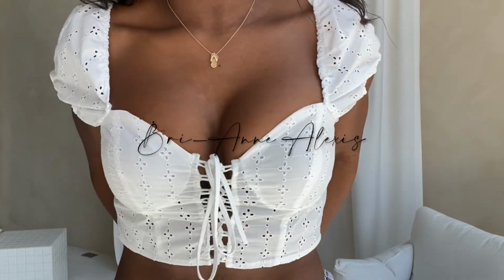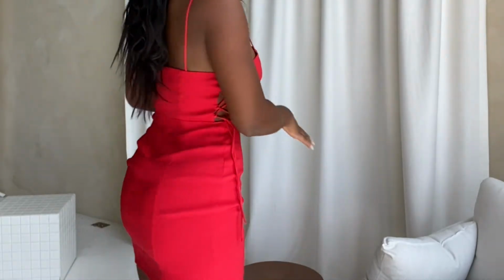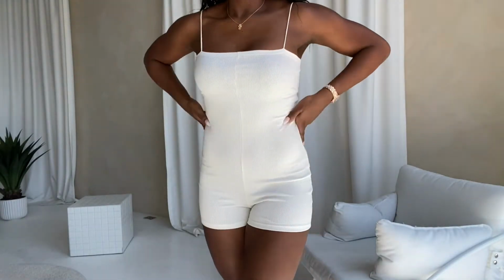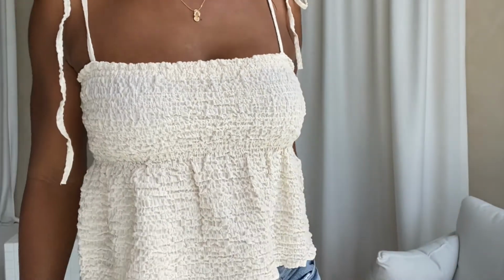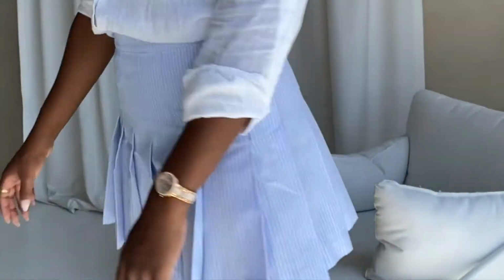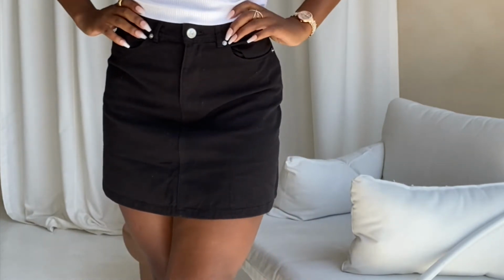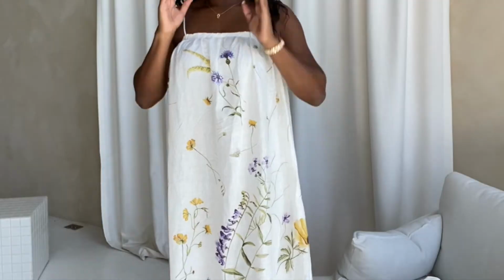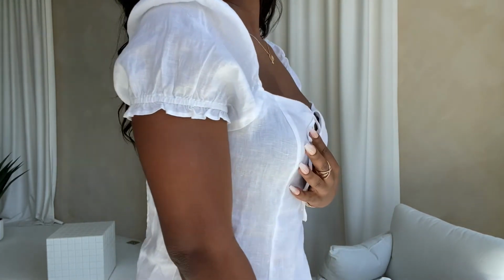MASSIVE ZARA HM HAUL | SIZE US 6 | BRI-ANNE ALEXIS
♡ FREE HAIR REPAIR GUIDE

♡ S U B S C R I B E   T O   H I T   10K !

SUB COUNT ~  SEP 2021: 3071

♡ BRI-ANNE ALEXIS  @Bri-Anne Alexis

I'm Bri-Anne Alexis - a Toronto-based actor / content-creator / entrepreneur!  I was posting about my hair on IG late 2020 and was shocked by the conversation that opened up. I figured I'd re-enter the Youtube space again to have these conversations on a larger scale and bring a new perspective to the natural / relaxed hair community.